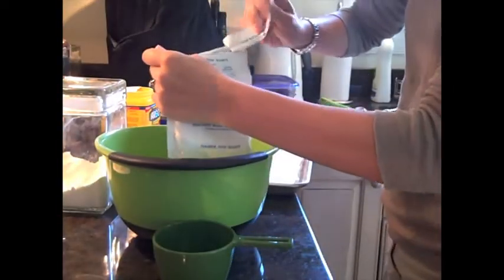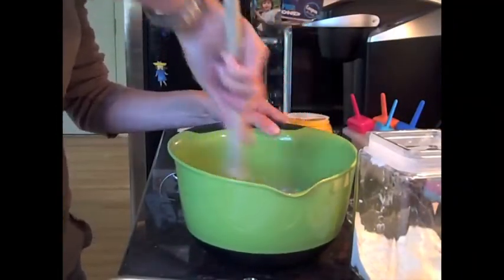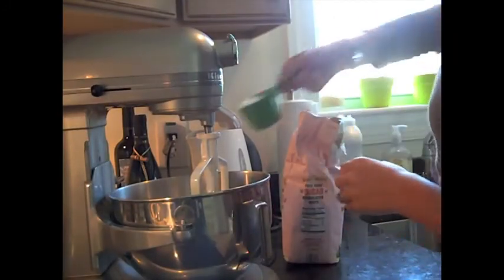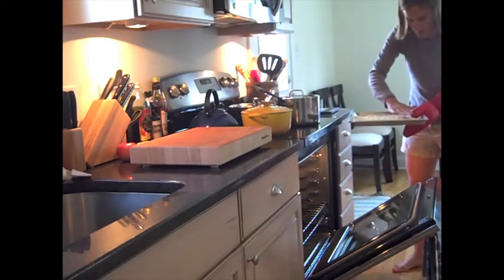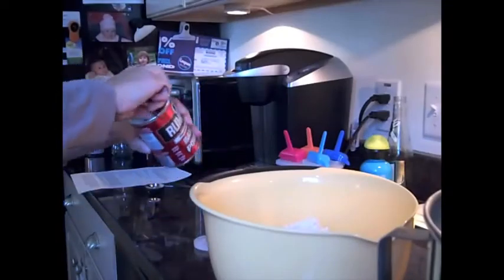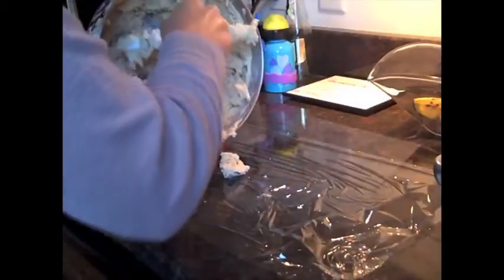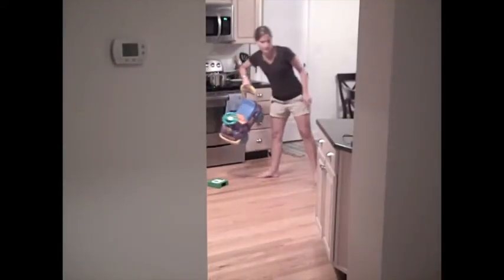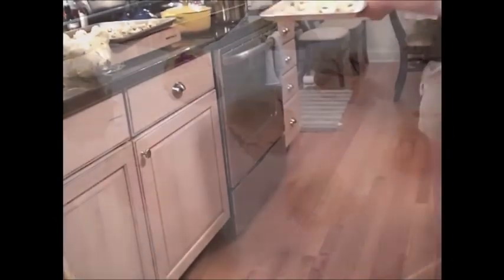Cherries & Cream Cookies.m4v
in this episode, Kelsey, The Naptime Chef, makes a delicious recipe for Cherries & Cream Cookies during her daughter's afternoon naptime.